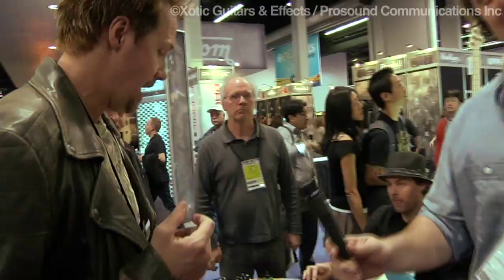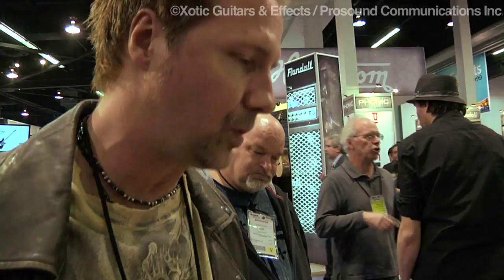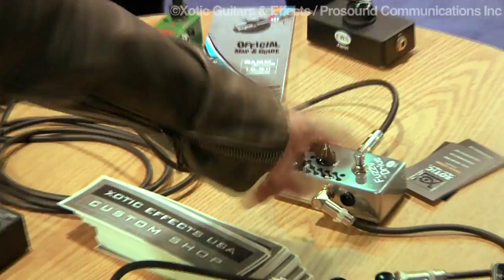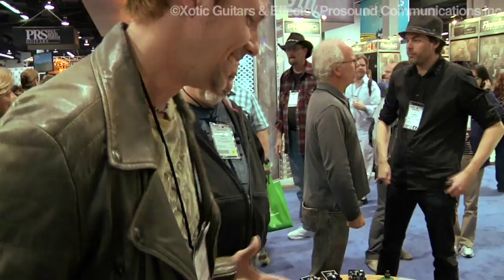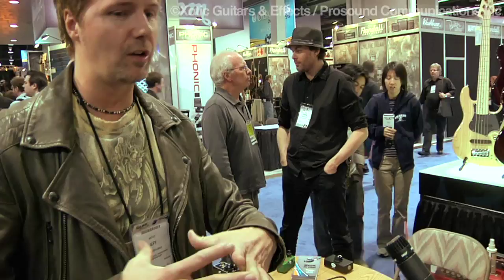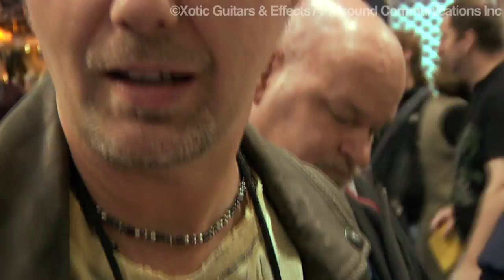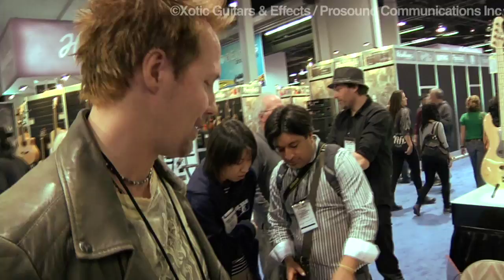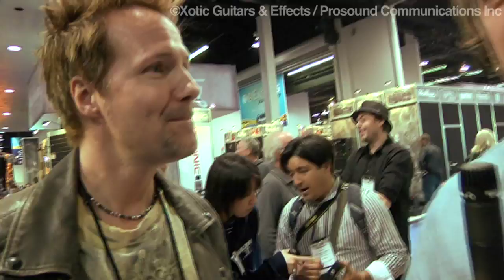Booth Interview with Jeff Kollman at NAMM 2011